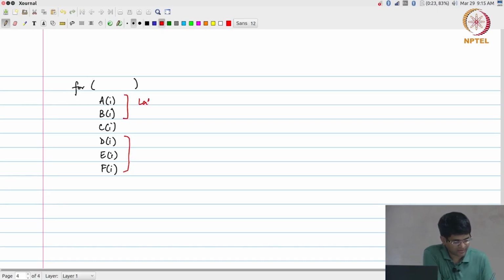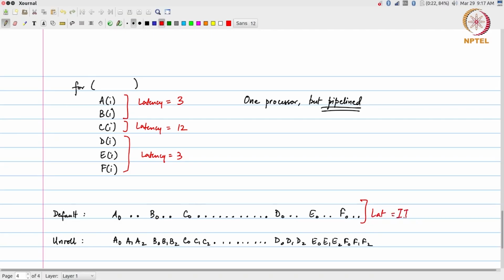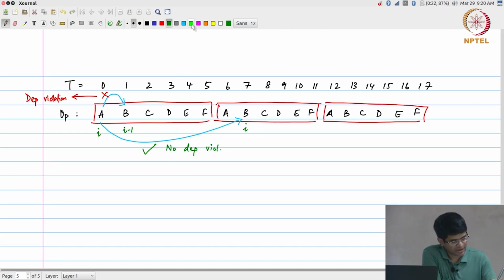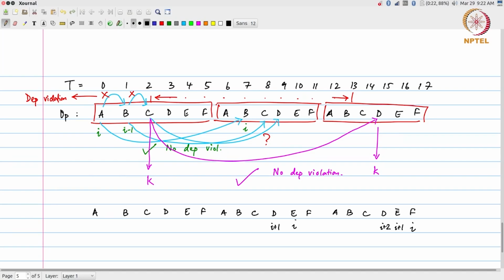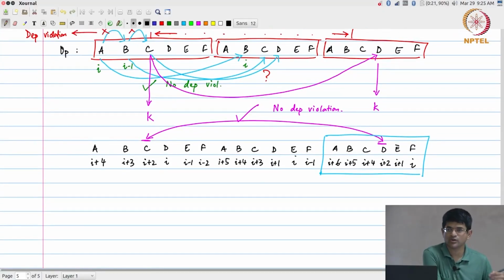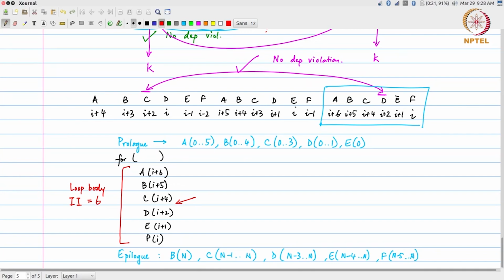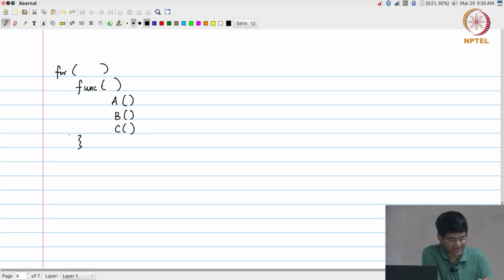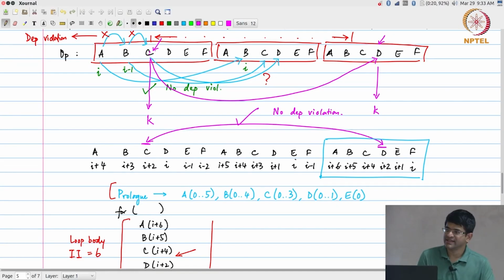Software pipelining 2